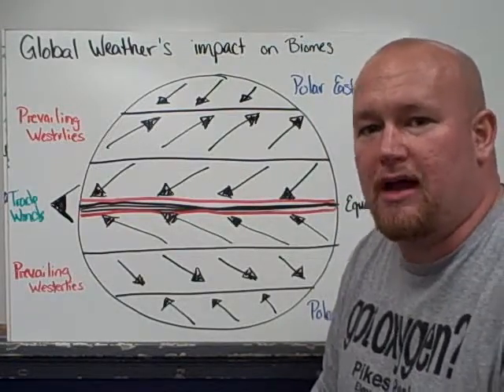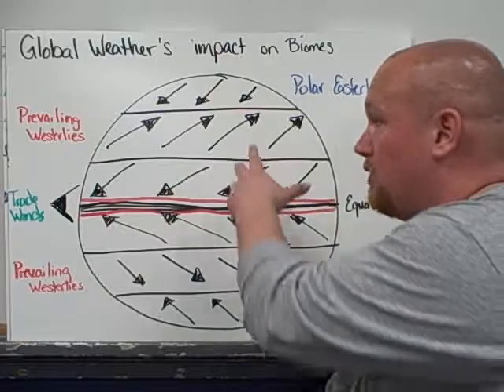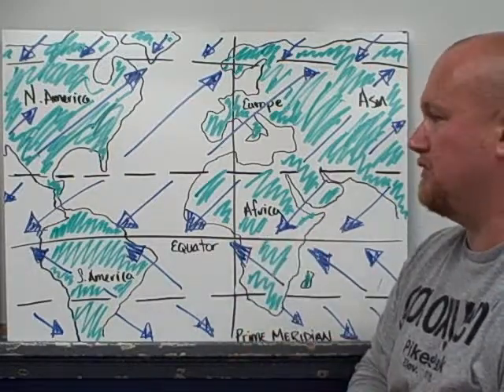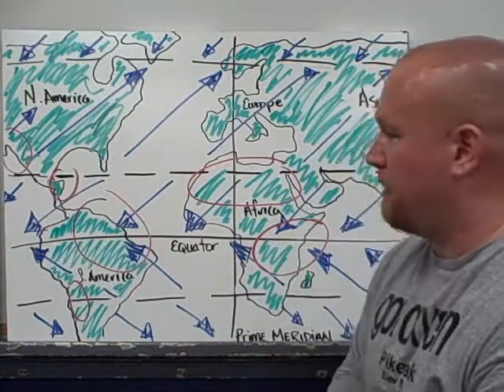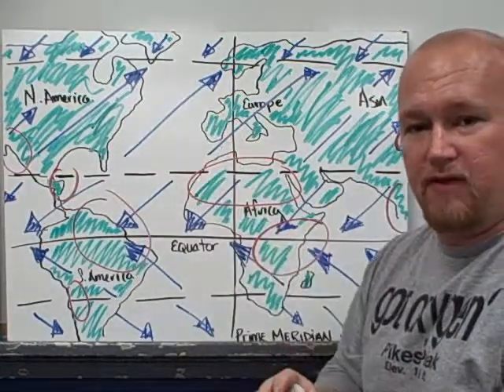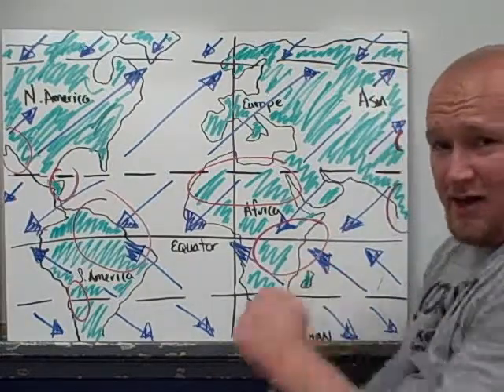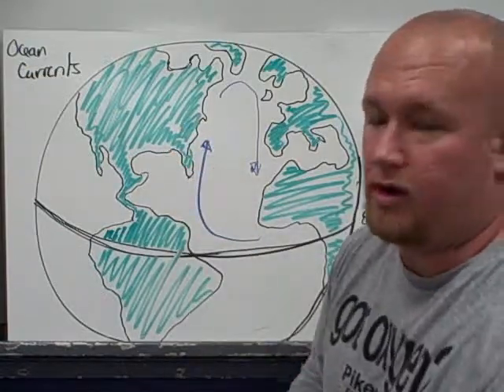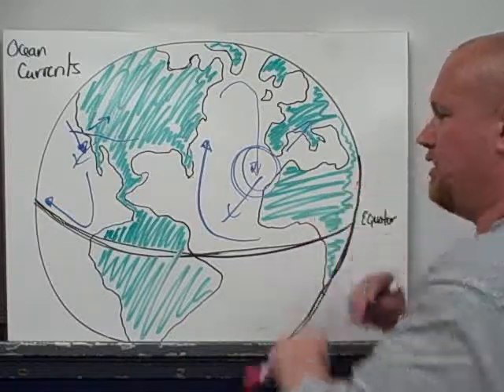Global Weather and Biomes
A "flipped" classroom video for 5th graders on how global weather patterns have aided in creating the world's biomes.